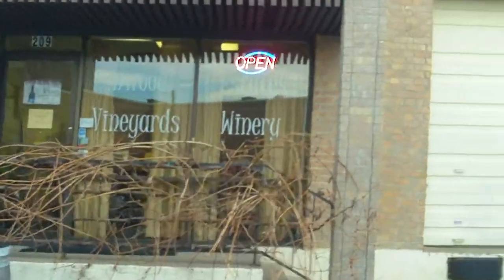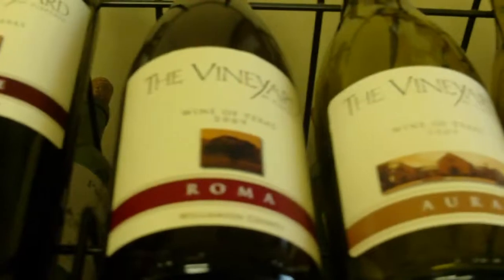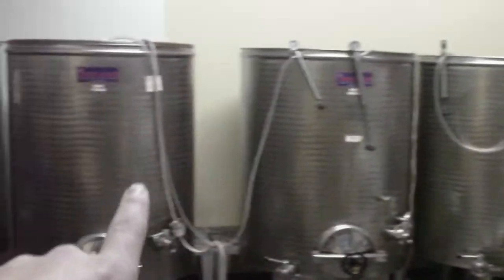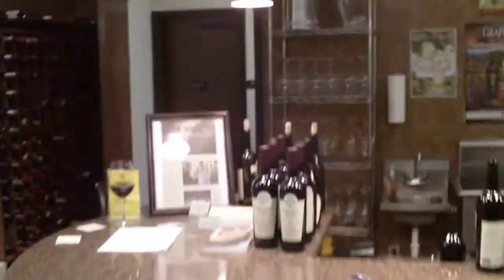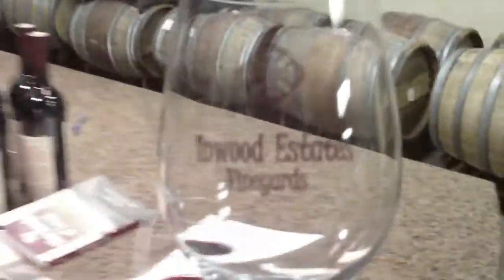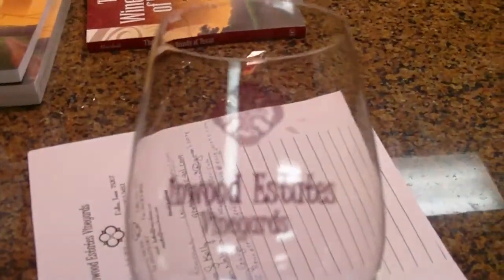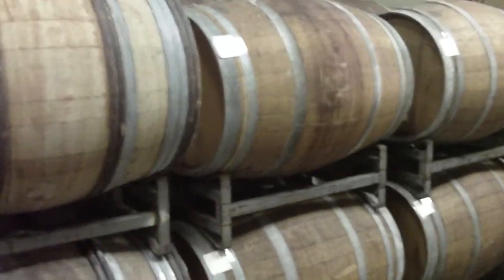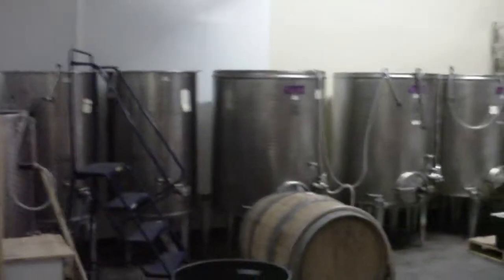Just a Dude Who Likes Wine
A tour of the winery.